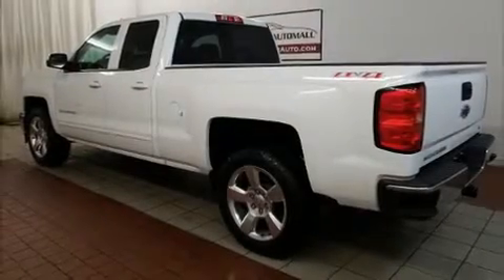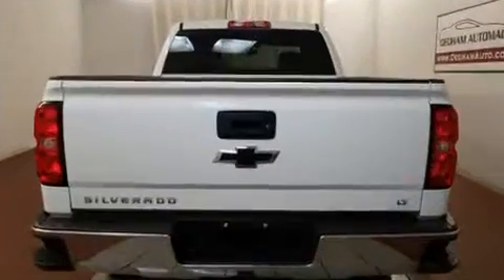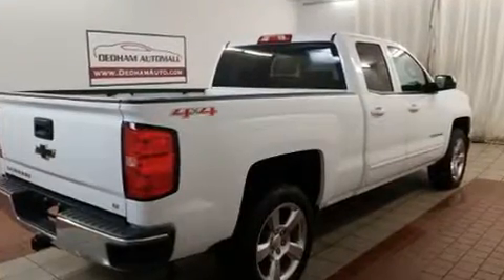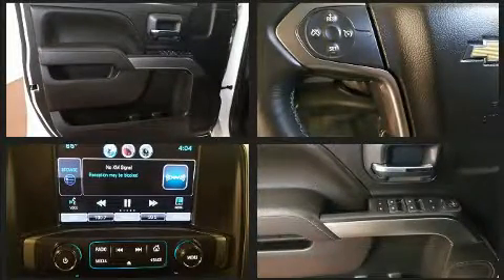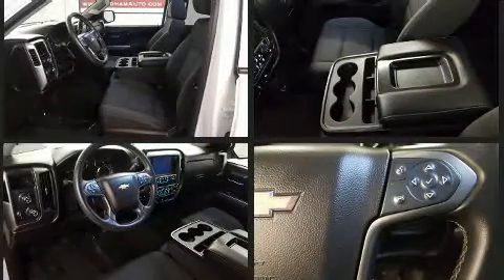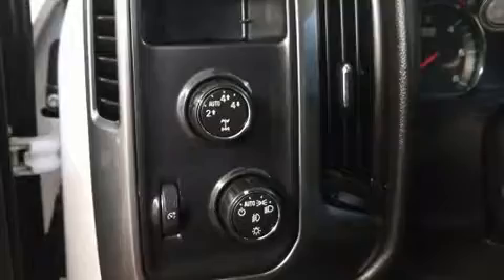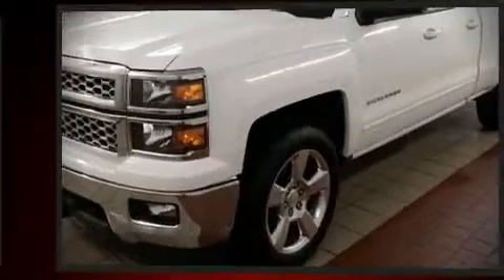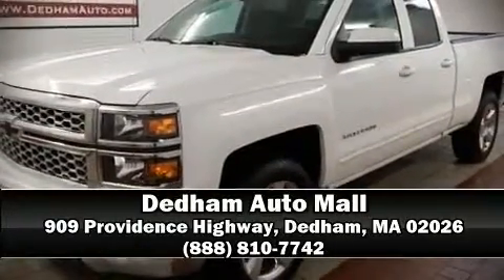2015 Chevrolet Silverado 1500 LT in Dedham, MA 02026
Take command of the road in the 2015 Chevrolet Silverado 1500. With just over 45,000 miles on the odometer, this pre-owned model still has plenty of miles remaining as reliable transportation. Comfort and convenience were prioritized within, evidenced by amenities such as: delay-off headlights, front and rear reading lights, a trip computer, a rear step bumper, tilt steering wheel, heated door mirrors, and 1-touch window functionality. Premium sound drives 6 speakers, providing you and your passengers a sensational audio experience. In the event of a rollover collision, side curtain airbags provide additional protection for outboard seated passengers. It also arrives with a Carfax history report, providing you peace of mind with detailed information. Our knowledgeable sales staff is available to answer any questions that you might have. They'll work with you to find the right vehicle at a price you can afford. Please don't hesitate to give us a call.